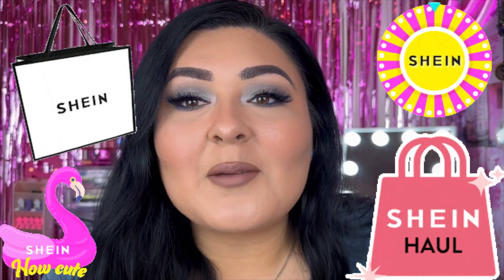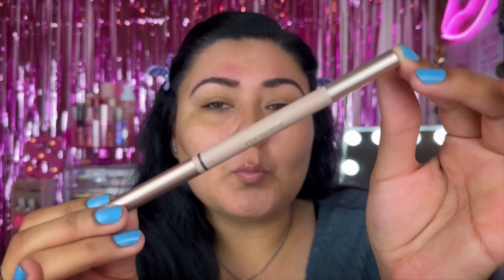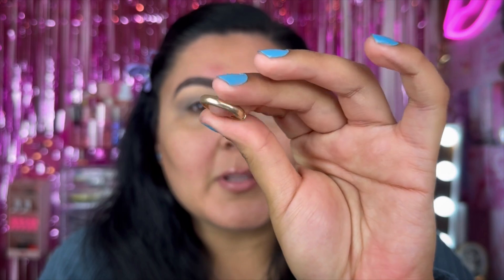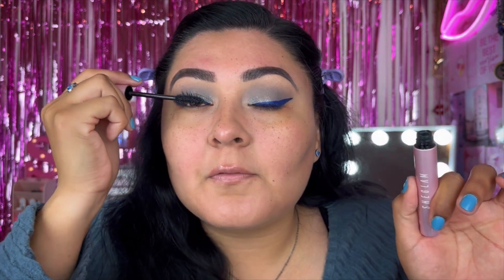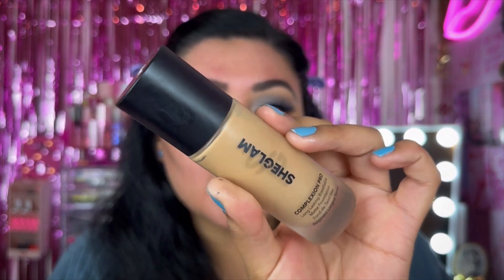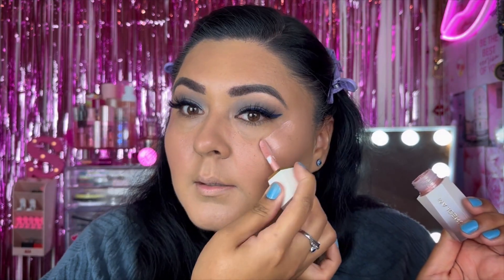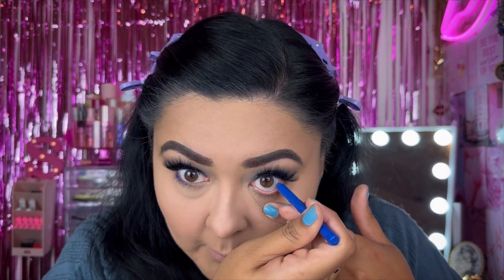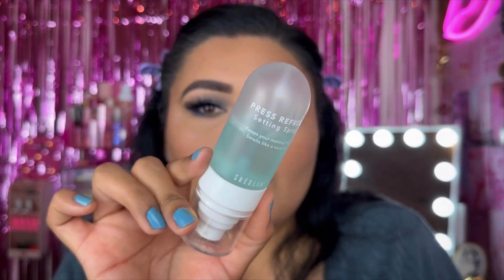CHIT CHAT GRWM ft. *JUNE* SHOP MY STASH MAKEUP!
⬇️PRODUCTS MENTIONED⬇️
1. SHEGLAM press refresh setting spray $5.51
2. SHEGLAM beaming butterfly highlighter $5.49
3. SHEGLAM sun side bronzer (sunset walk) $5.02
4. SHEGLAM love dive tender heart powder blush (coraldially yours) $4.63
5. SHEGLAM x Corpse Bride moonlight eyeshadow palette $8.99
6. SHEGLAM x Willy Wonka cocoa yum lip balm $4.89
7. SHEGLAM birthday skin primer $6.62
8. SHEGLAM love dive at first sight moisturizing primer $7.49
9. SHEGLAM COMPLEXION PRO Long Lasting Breathable Matte Foundation (honey) $9.49
10. SHEGLAM skinfluencer full coverage foundation balm (honey) $9.36
11. SHEGLAM 12hr full coverage concealer (coconut flakes) $3.99
12. SHEGLAM sun sculpt liquid bronzer $4.99 (warm honey)
13. SHEGLAM color bloom liquid blush (love cake and gold quartz) $4.99
14. SHEGLAM glow bloom liquid highlight (Bellini brunch) $4.99
15. SHEGLAM dyna-matte boom long lasting matte lipstick (don’t hesitate) $5.99
16. SHEGLAM so lippy lipliner set (espresso kisses) $5.99
17. SHEGLAM brow raising wax stick (chocolate) $3.49
18. SHEGLAM x Frida Kahlo brow icon liquid brown pen (chocolate) $2.99
19. SHEGLAM brows on demand kit (chocolate) $2.99
20. SHEGLAM max impact easy off volumizing mascara $4.99
21. SHEGLAM all in one volume and length mascara $5.99
22. SHEGLAM wonka cocoa kiss lip duo (hot fudge) $5.99
23. SHEGLAM modern love 2 in 1 heart stamp eyeliner $3.50
24. Elf cosmetics Waterproof gel eyeliner (black) $3.00
25. SHEGLAM crush gel eyeliner (let’s flamingle) $3.49
26. AOA studio Artista liquid liner (blue) $1.00
27. La Colors gel liner (hypnotic) $3.00
28. SHEGLAM ghostly glitter gel (blue) $3.49
29. SHEGLAM Insta party glitter liner (confetti) $3.99
30. SHEGLAM matte liquid lipstick (bougie and haters) $4.99
31. SHEGLAM everlasting love liquid lipstick (red and pink) $4.99
32. SHEGLAM light through oil control powder (warm sand) $5.49
33. SHEGLAM skin focus high coverage powder foundation (honey) $8.43

⬇️Quote of the Day⬇️
“The only aspect of your life that fortune does not have control over is your behavior” - Nassim Taleb